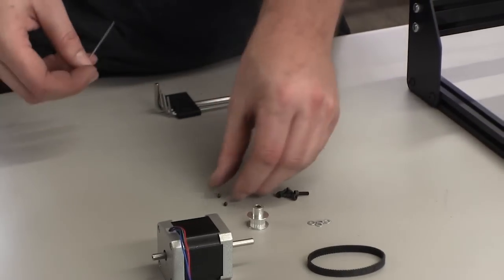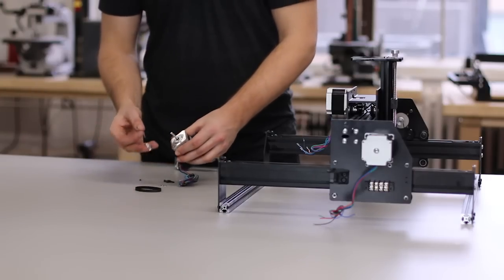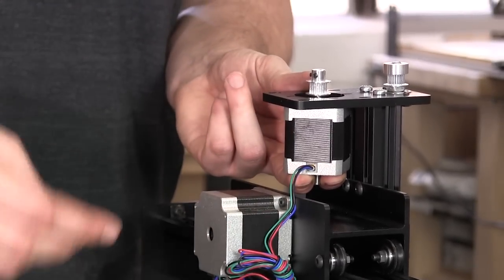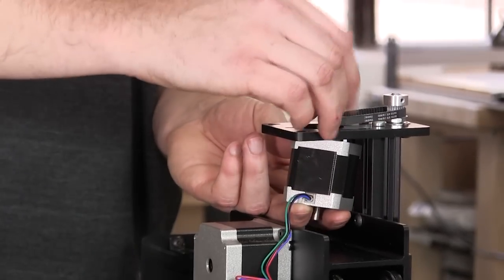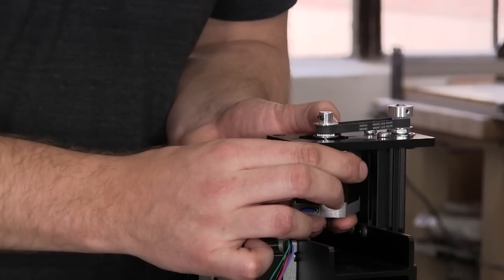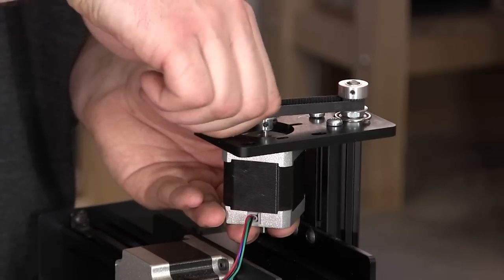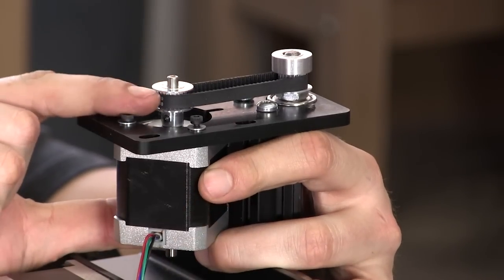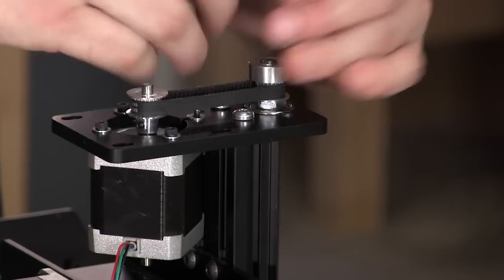X-Carve | Z axis NEMA 17 v2